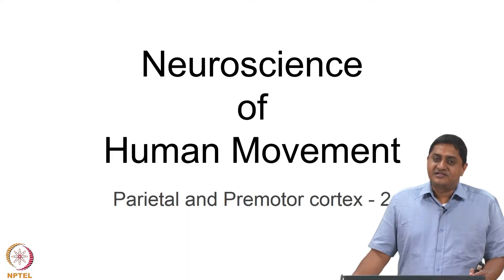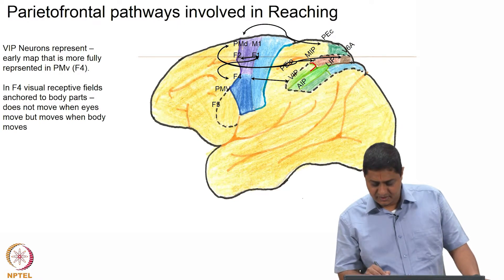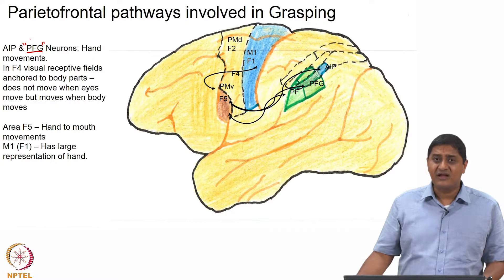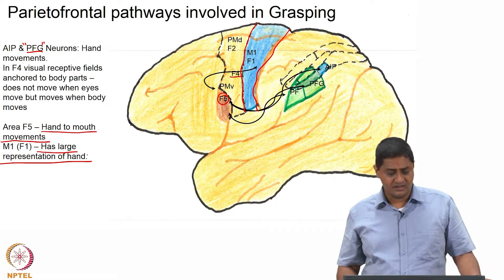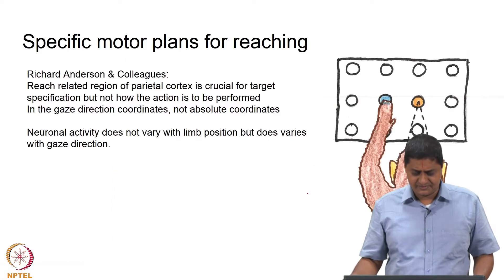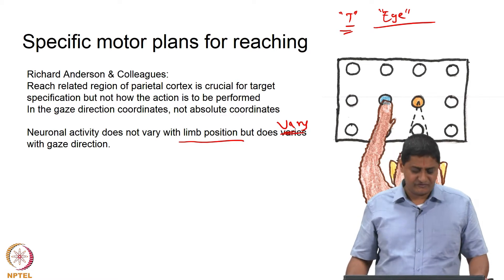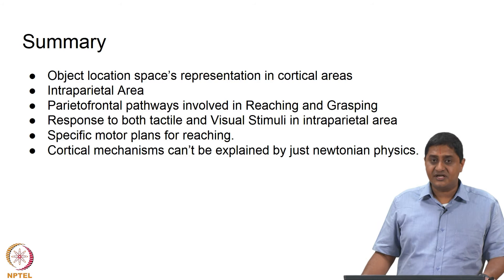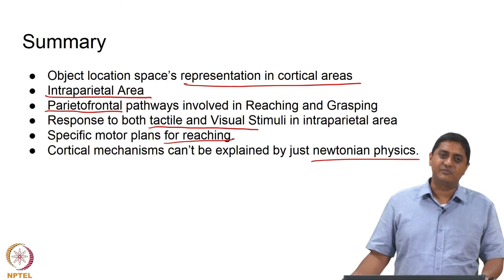#79 Parietal & Premotor Cortex | Part 2 | Neuroscience of Human Movement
This lecture examines how the parietal and premotor cortex represent space in relation to our body. We'll discuss the concepts of near space, peripersonal space, and far space, and explore how these areas contribute to our body schema, our internal representation of our body in space.